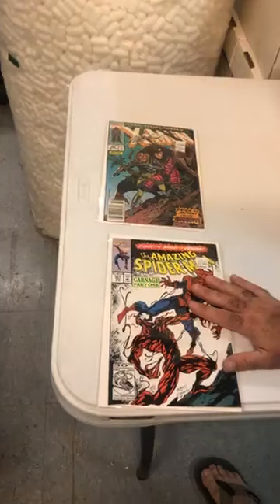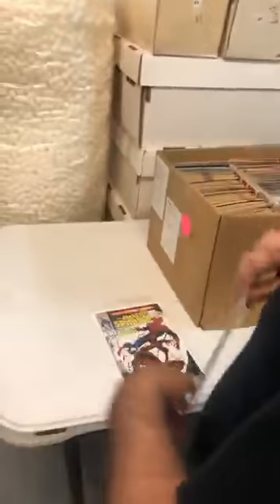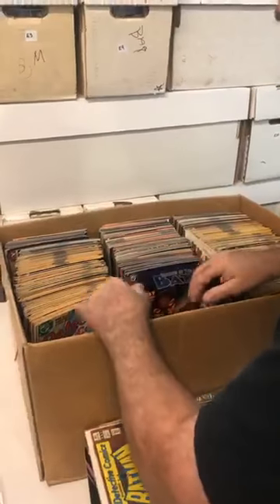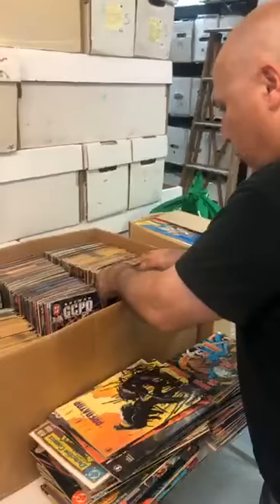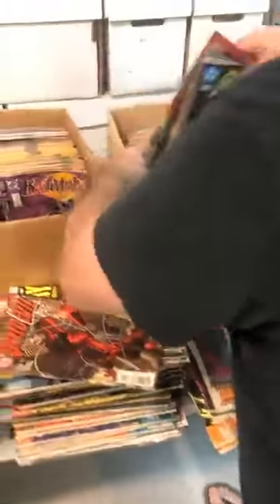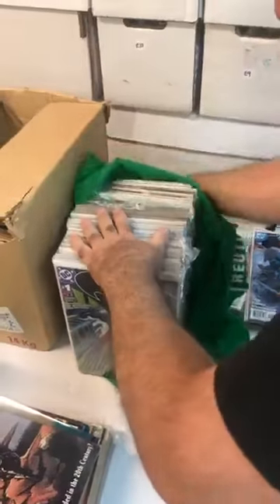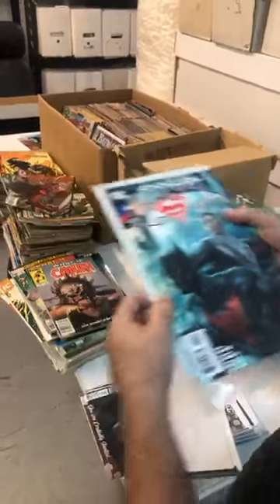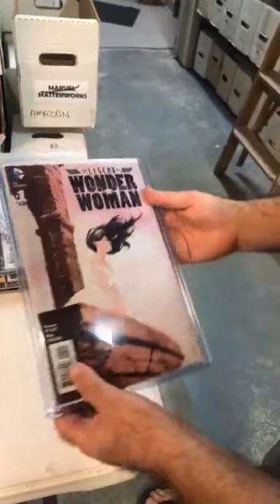New Purchases: Amazing Spider-Man #361, X-men #266 signed + Batman lot + Batman Superman 1st app.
VISIT OUR WAREHOUSE!:

If you’re located in Montreal, we will love for you to come check out the store! It is located at 10035 Bruxelles, Montreal, quebec, canada h1h4r1! We’re open by appointment only ( better to call ahead of time) at and we can work out a time that is good for you.